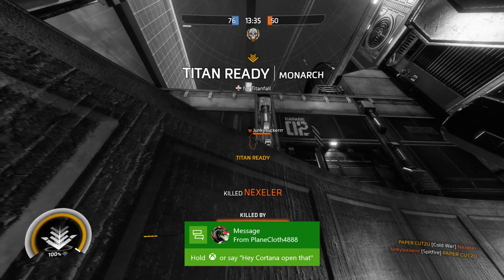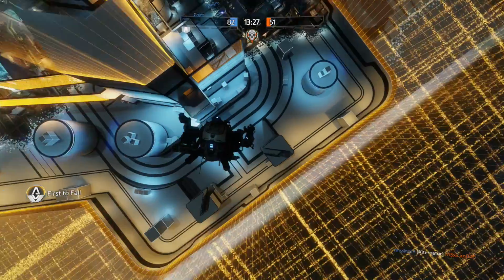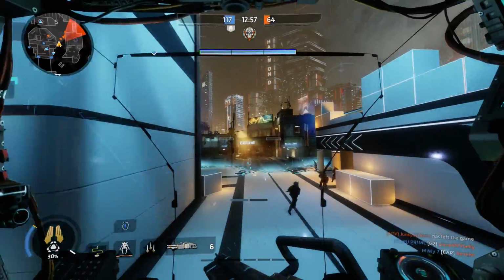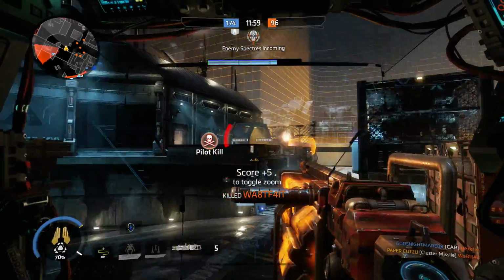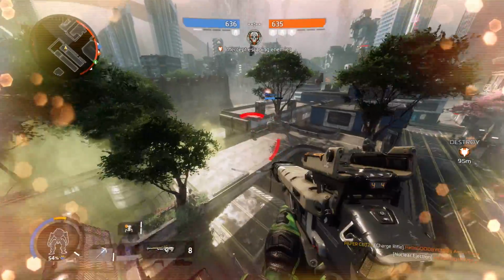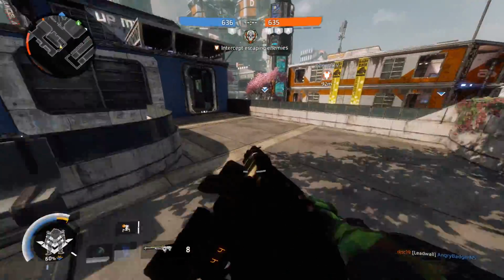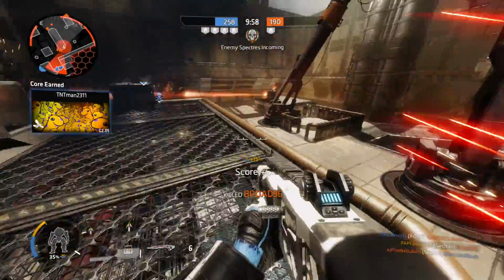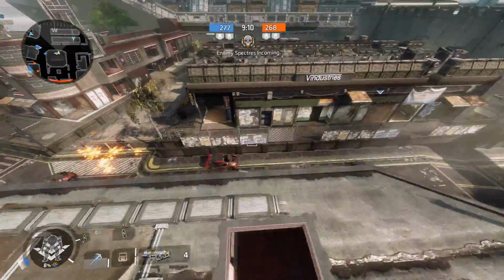From Apex Legends to Titanfall 2 | Transitioning into the Fastest FPS Game on the Market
Don't call it a comeback
Xbox Network - Cut2U
PC Origin - Paper Cut2U
Videos worth watching if you're new to titanfall